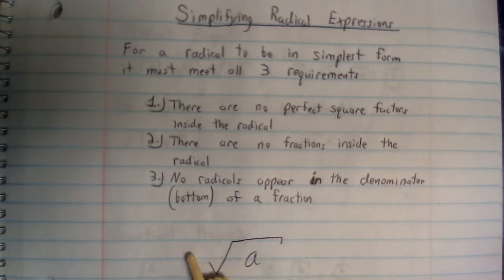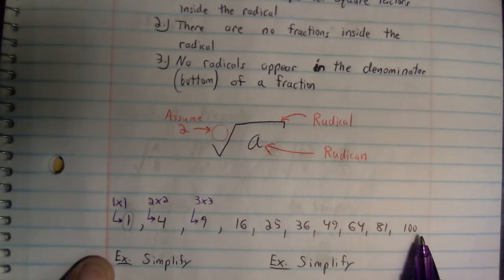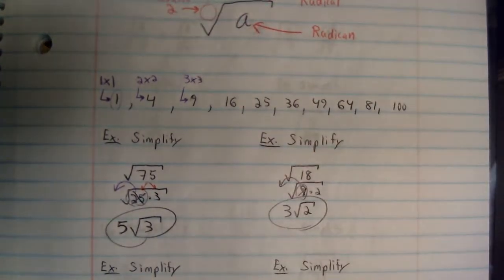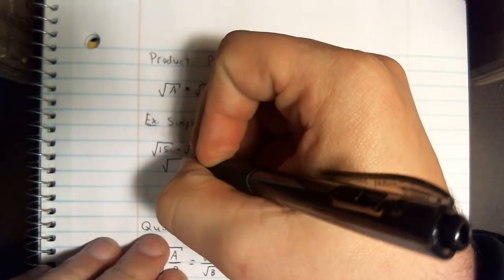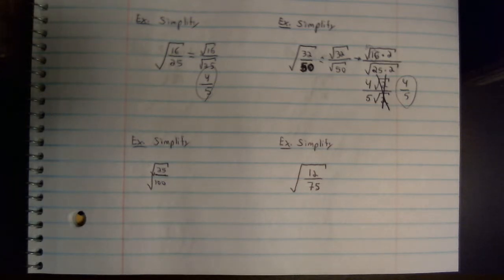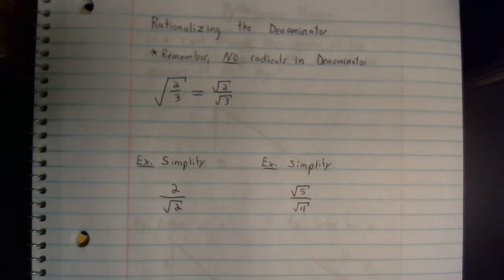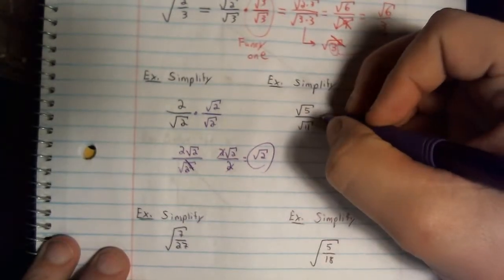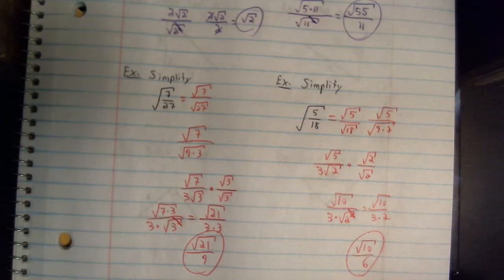Lesson 1 Simplifying Radical Expressions